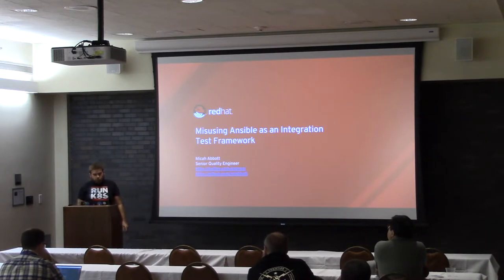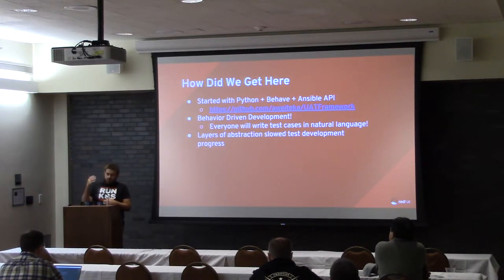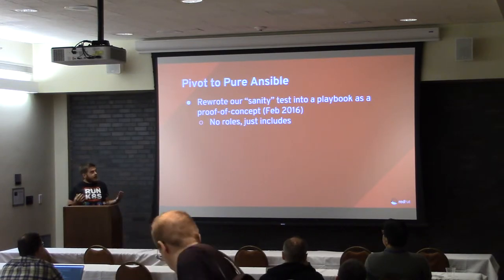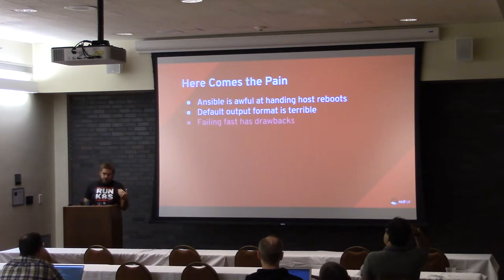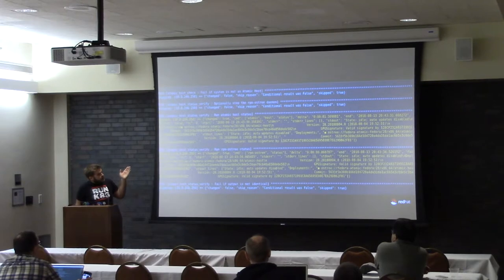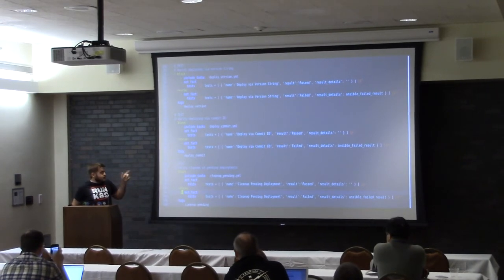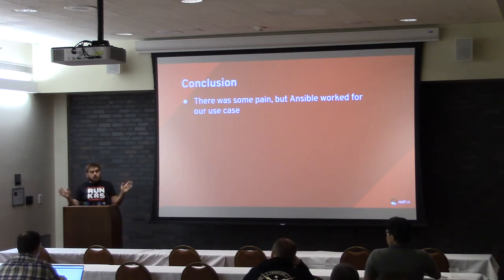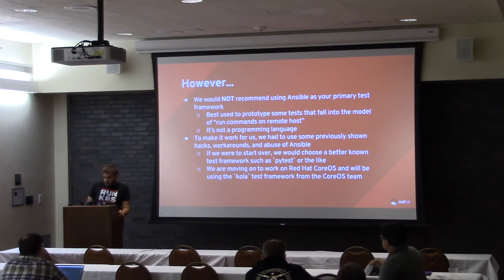Misusing Ansible as an Integration Test Framework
Ansible is best known as a configuration management tool, but our QE team has been misusing it as a lazy man's test framework for nearly 2 years. So why on Earth would you do this?

We'll discuss how we leverage Ansible to perform test verification and some of the hacks we've used in this approach. This talk will highlight how we have been successful testing 10+ concurrent release streams across 3 separate distributions using this method. We'll also cover why this has worked for our use case and why it may not work for you.